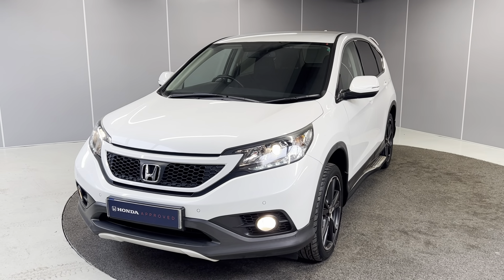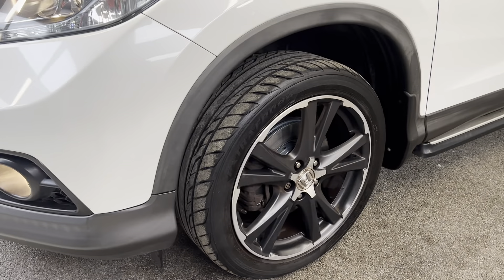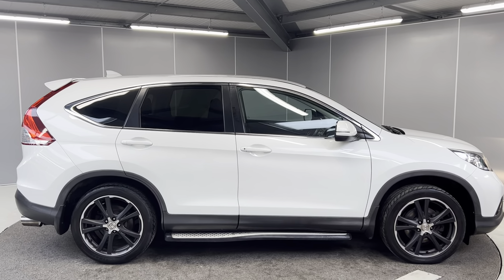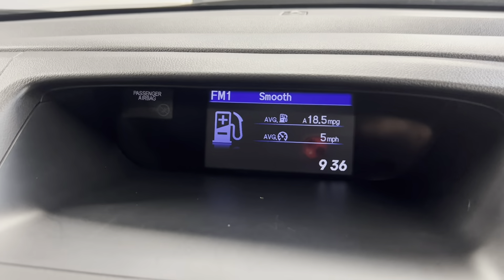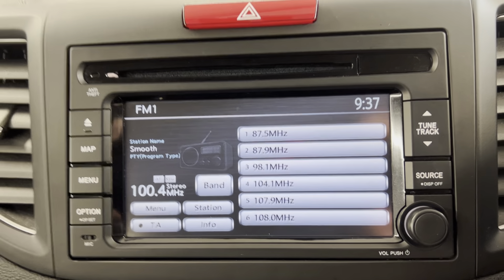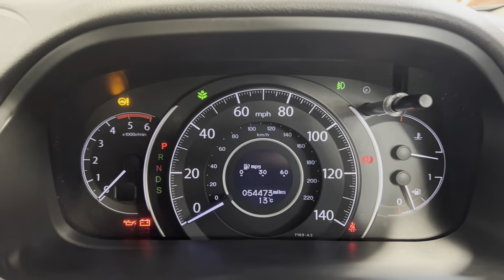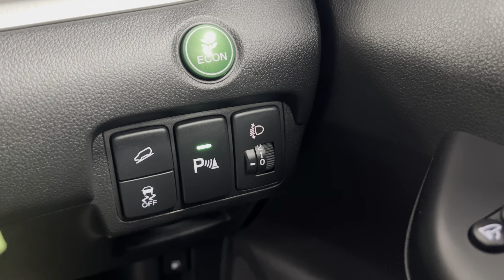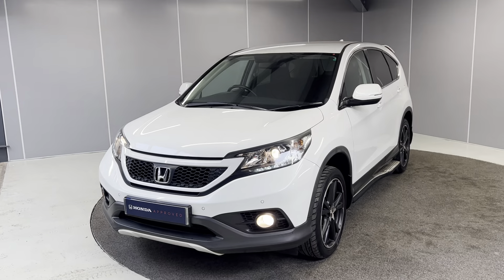2014 Honda CR-V Black Edition 2.2 i-DTEC Auto 4WD | Lancaster Honda